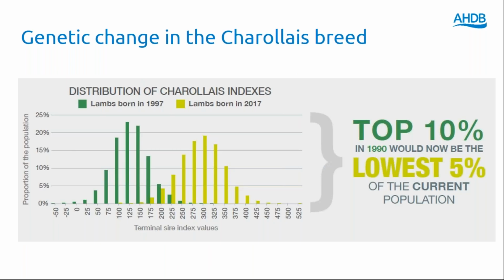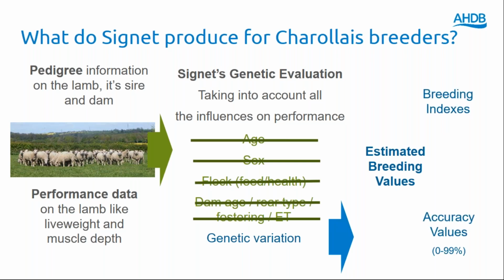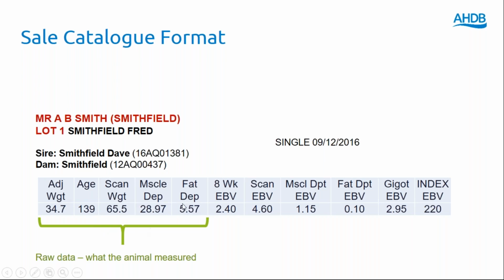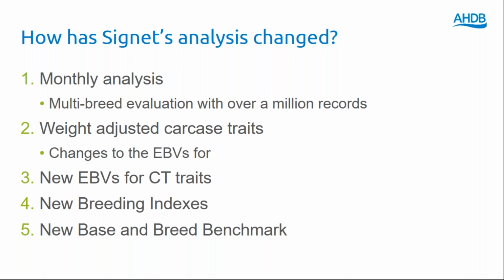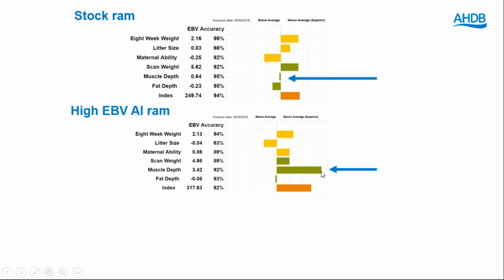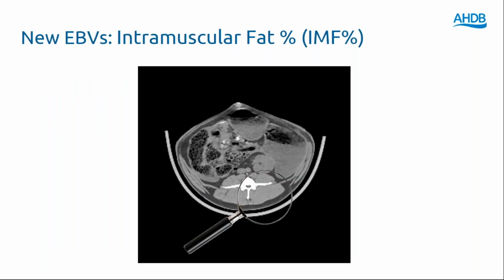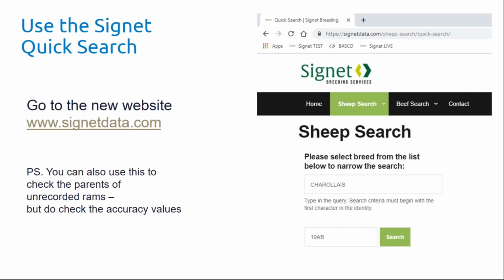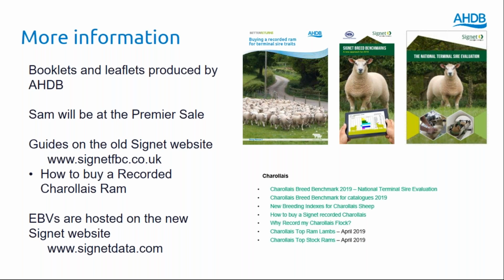Webinar: How to buy a Signet recorded Charollais ram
This year Signet Breeding Services have launched a series of improvements to the way they  evaluate the genetic merit of Charollais sheep.

Join AHDB’s animal breeding senior manager (Signet), Samuel Boon, for a webinar to discuss how our new analyses can take the breed forward, creating financial benefits for commercial ram producers.

The webinar will cover:

• Genetic achievements within the Charollais breed
• Financial impact of Signet recorded rams
• Changes to the genetic evaluation
• Weight adjusted traits
• New CT traits
• New Breed Benchmark
• The new breeding indexes
• Interpreting Estimated Breeding Values featured in breeding charts and catalogues